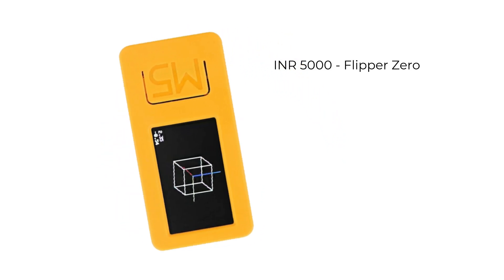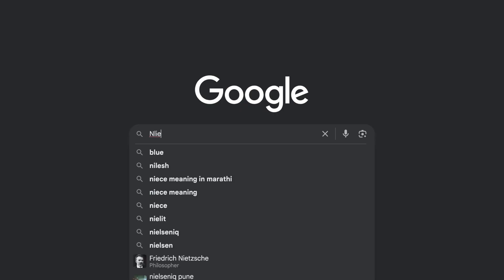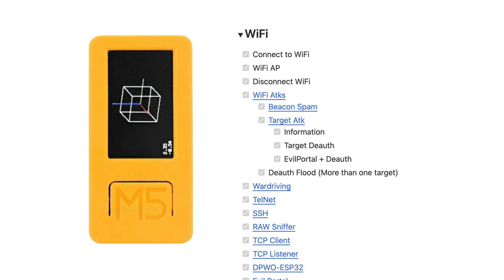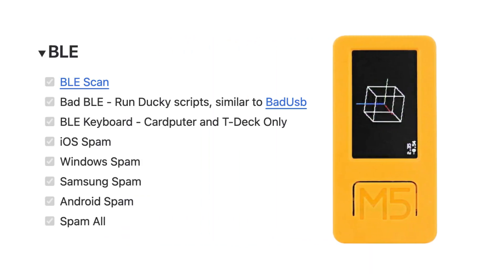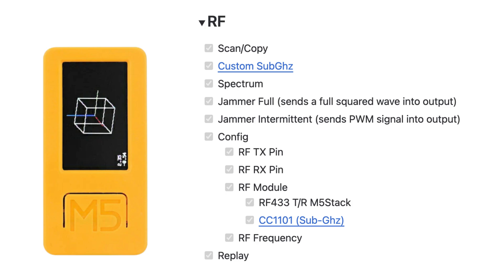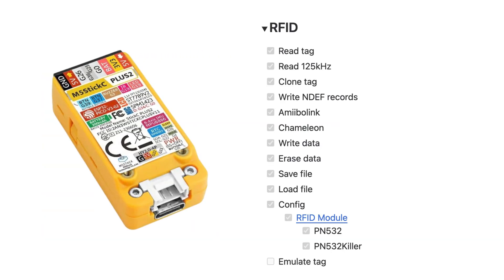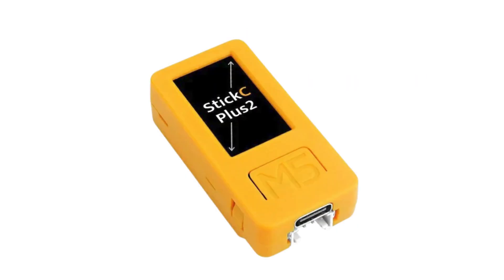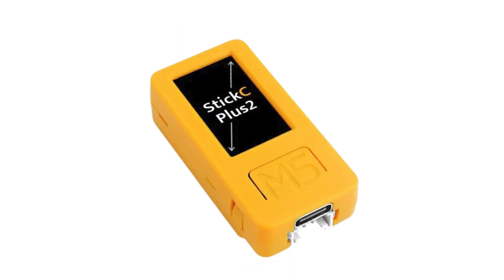The New Flipper Zero - NLieTN LieTM5 Simply Explained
🎱 Hacking Device WiFi Board
🎱 Method 2 to flash firmware with UI Firmware Flashing